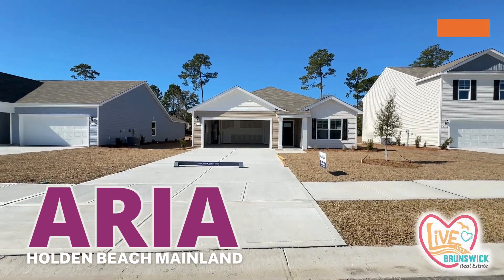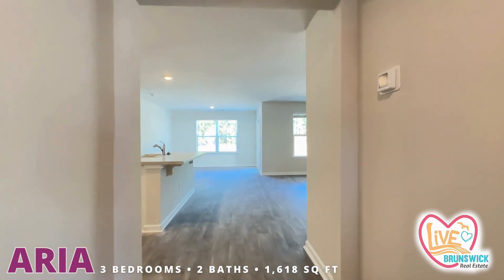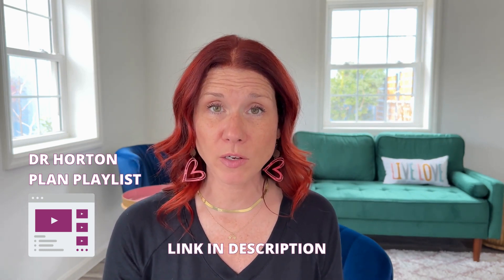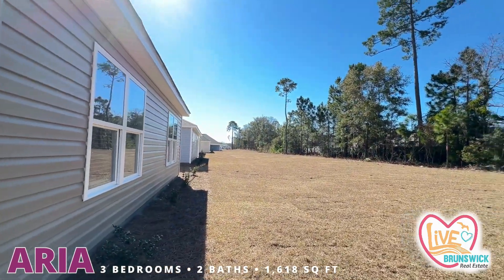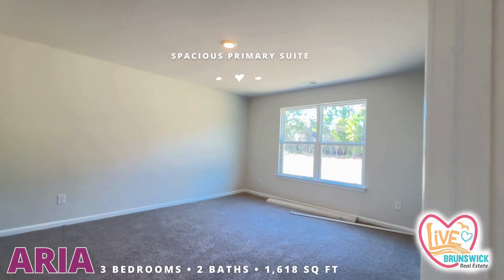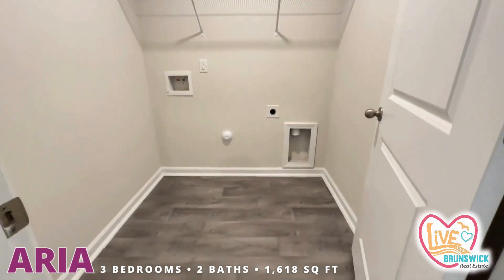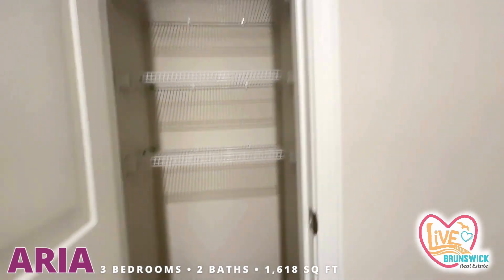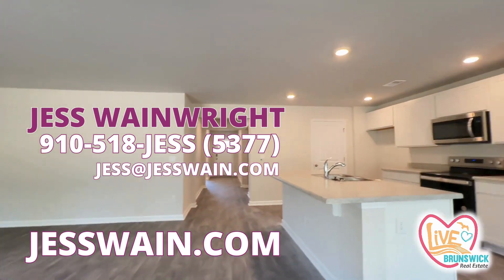The Aria by DR Horton in Stanbury Creek Supply NC • Holden Beach Mainland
The Aria by DR Horton is one of my all time favorite floor plans of theirs for a number of reasons.

See the floor plan and most current updates at my DR Horton in Stanbury Creek blog 👉🏻

Be sure to subscribe, like, and most importantly comment on what you love about this plan or tell me what you'd like to see more of so I'll know what videos to do next!

Call me to chat about buying a home in the Brunswick County / Brunswick Islands area.

Jessica Wainwright
910-518-JESS (5377)